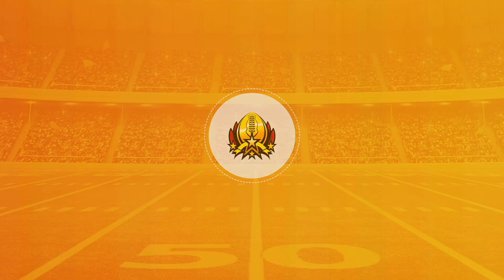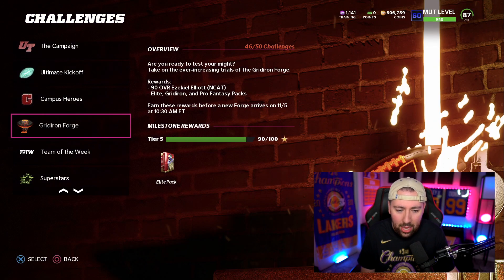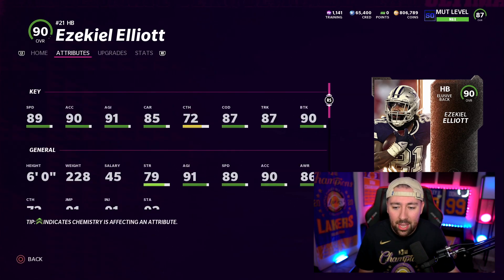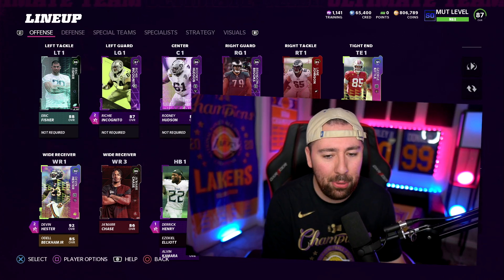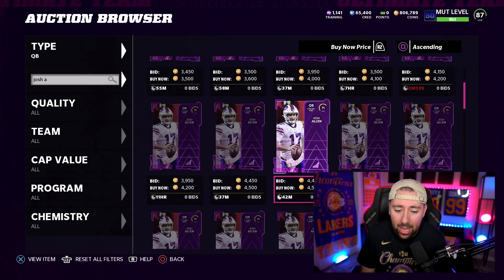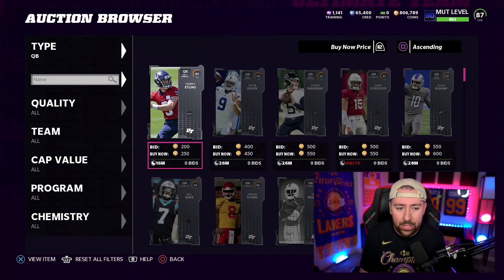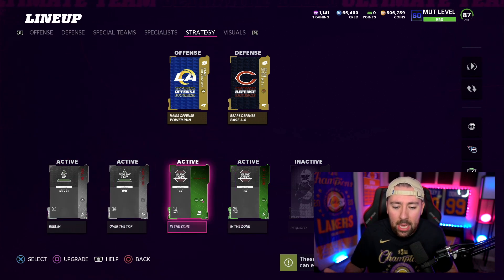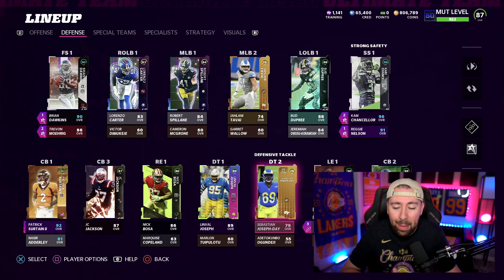We got another FREE upgrade you NEED! No Money Spent Ep. 37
On my channel I primarily focus on Madden 22 and its Ultimate Team game mode.  I have a very popular series titled No Money Spent where I try to build the best team possible, win super bowls, and dominate h2h without spending any money.  You can also find gameplays, pack openings, tips, and other football or NFL content on my channel.